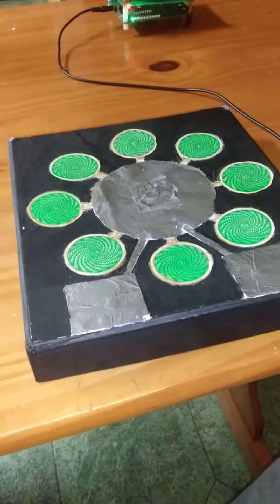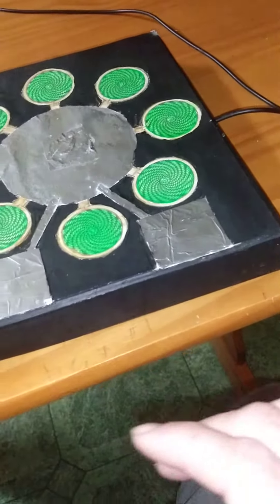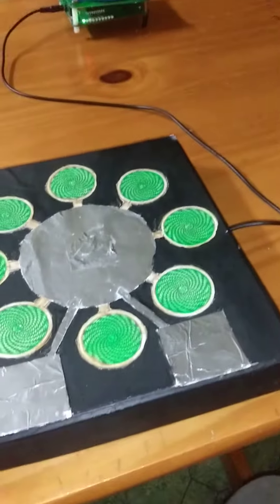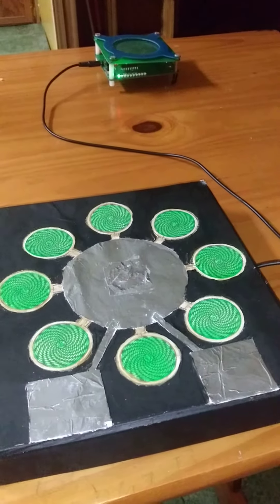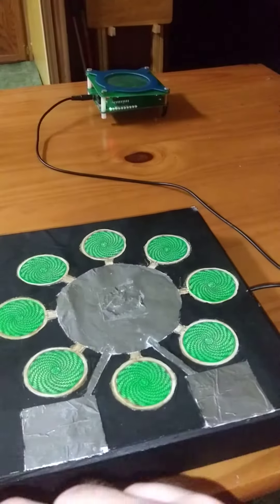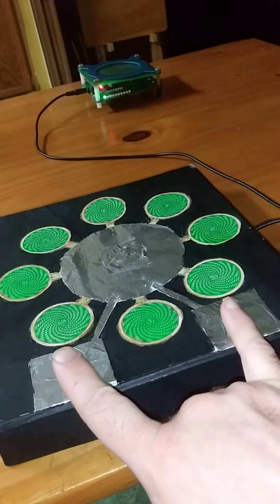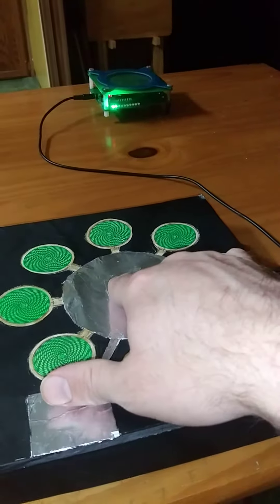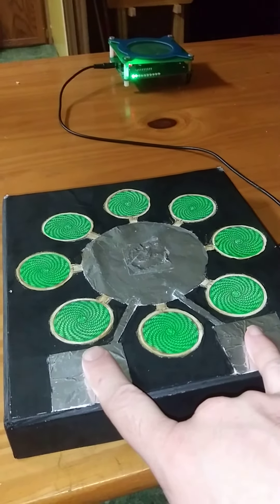Cosimanian style psionics device. Star Blaster Model-E.